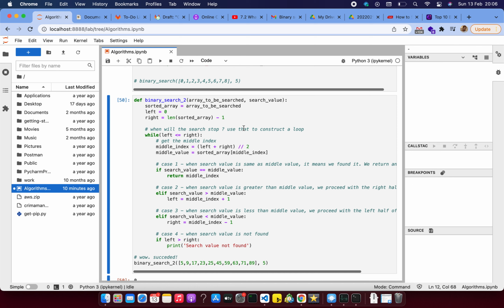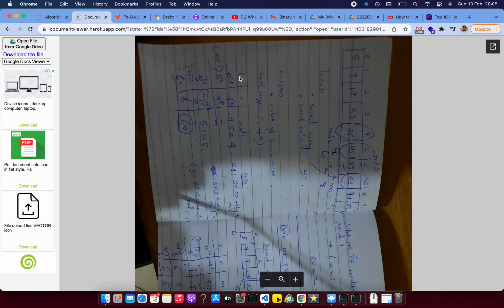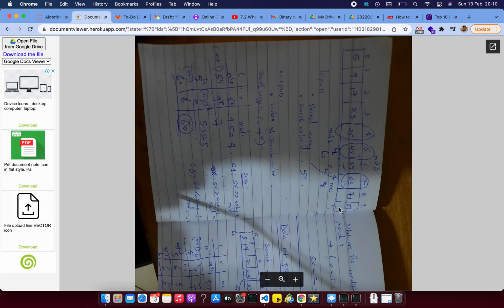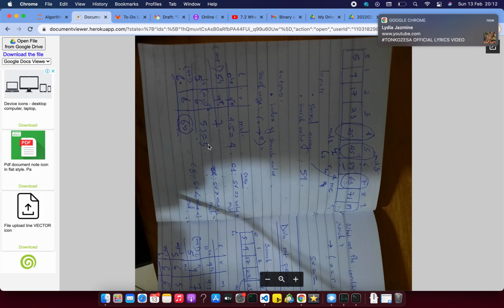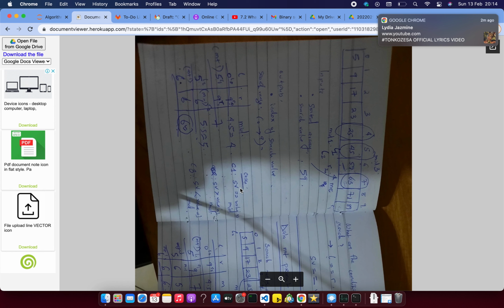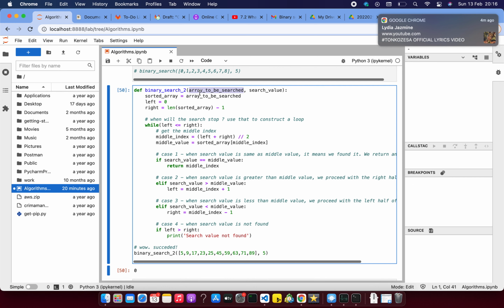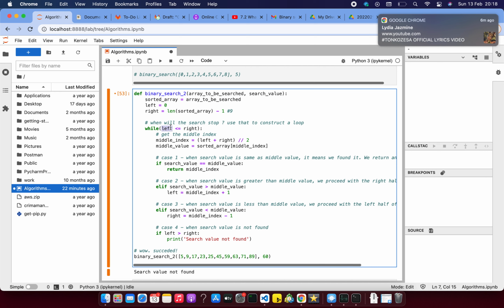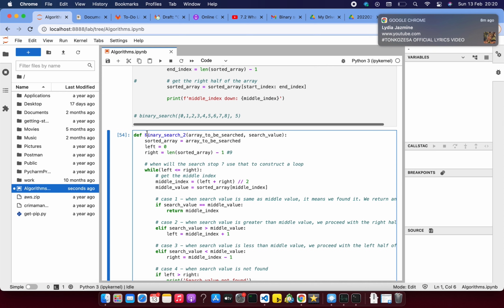Binary Search - implementation with Python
Binary Search implemented with Python